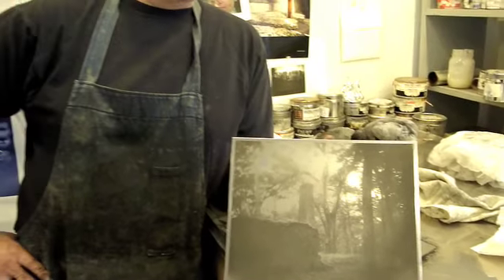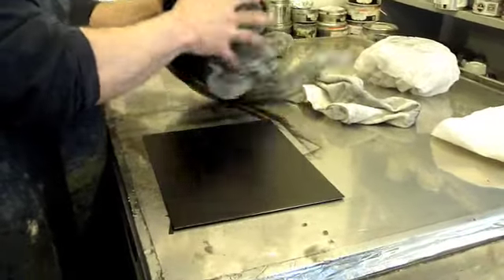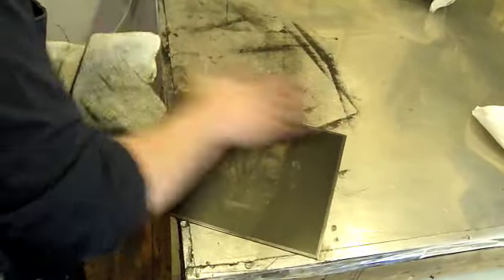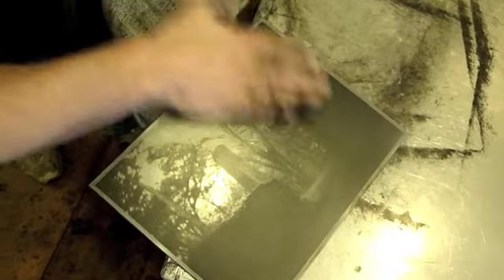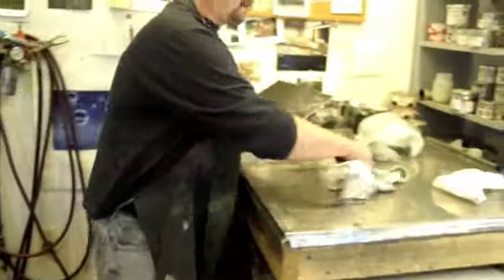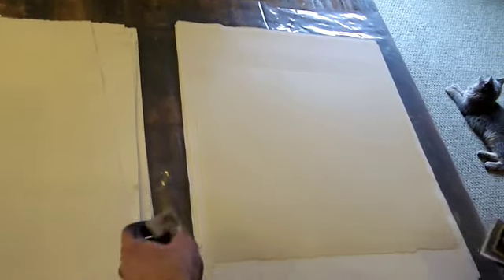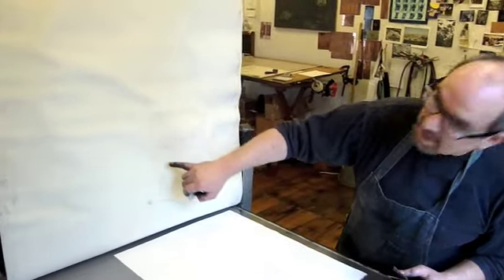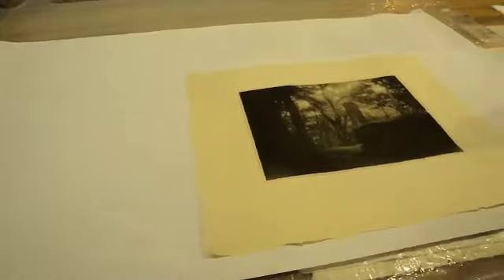Paul Taylor Copper Plate Photogravure Printing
For more information about the Sally Mann print, other artists published by Renaissance Press and information on photogravure platemaking, printing or workshops please